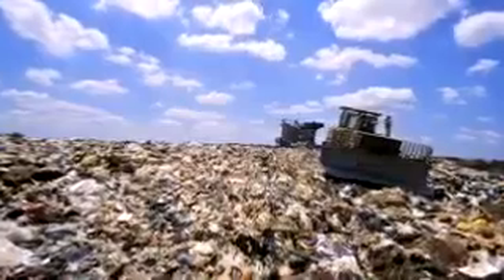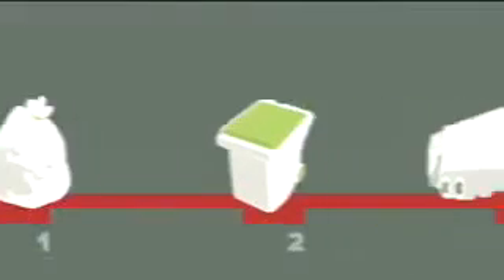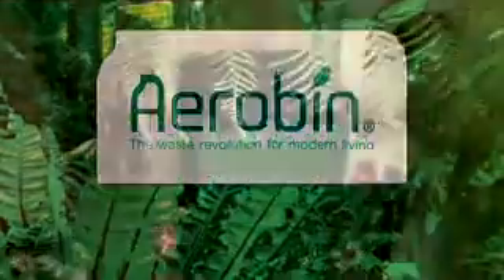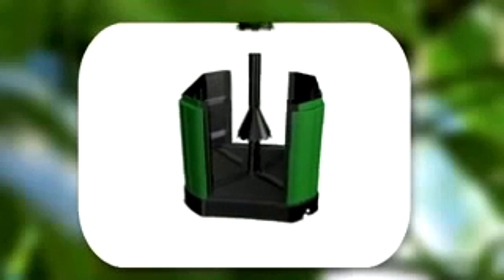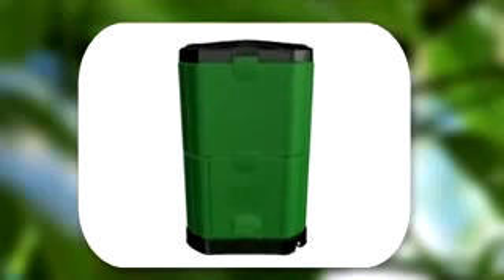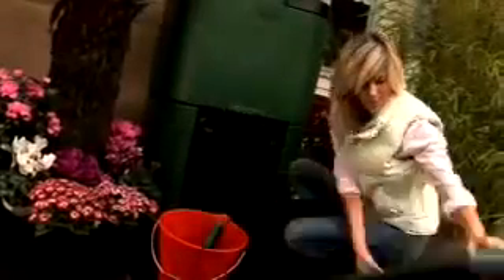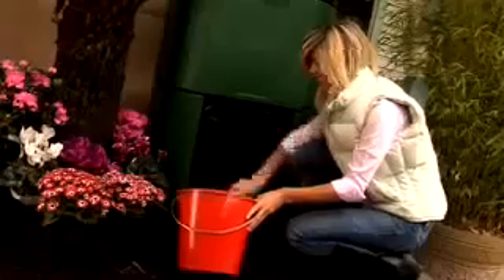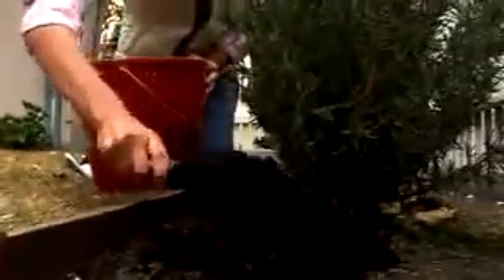Instructional: How to build and use the Aerobin Hot Composter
The Aerobin Hot Composter is a device that provides an ideal environment for highly efficient, healthy aerobic composting in most climates, for 12 months of the year. Watch this instructional video about how the Aerobin could help you live more sustainably. This video also helps new users construct the composter at home with a simple animated video.

Composting will contribute to your household reducing the amount of waste that goes to either landfill or incineration, this assists our planets environment.